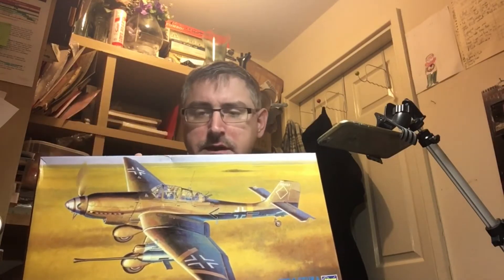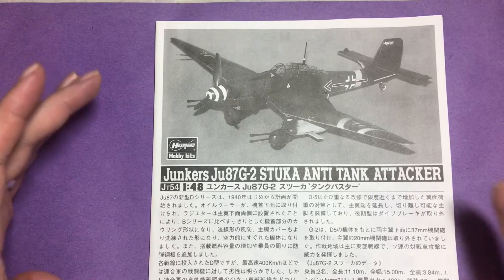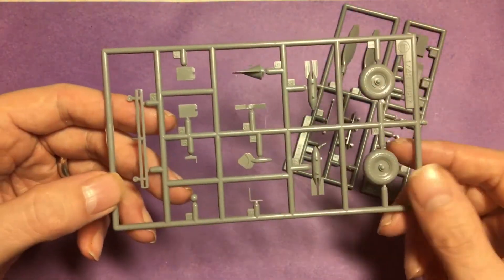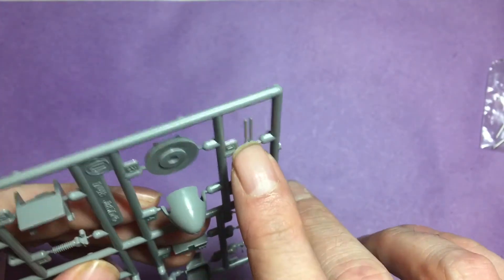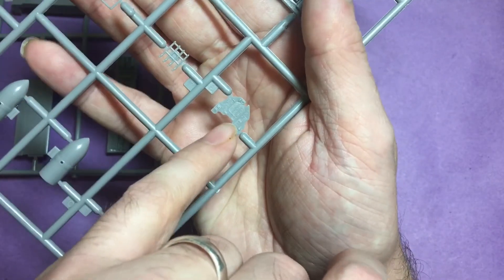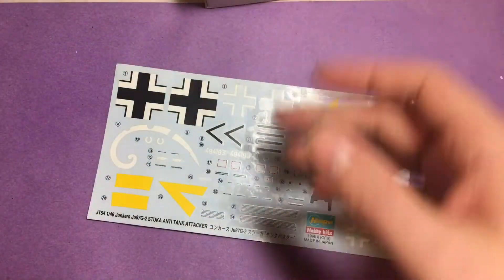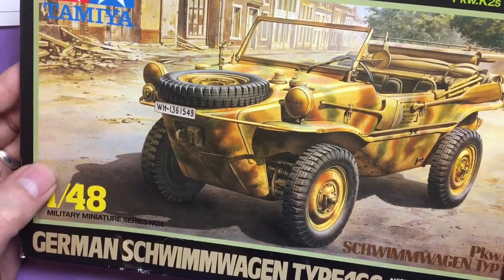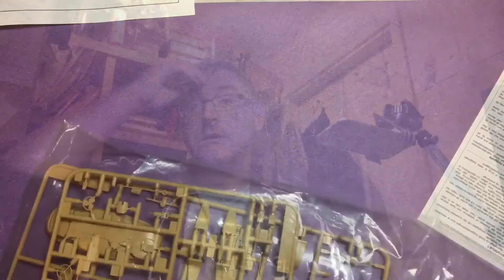Kursk 75th Anniversary GB part 1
The Warts and All Facebook group.